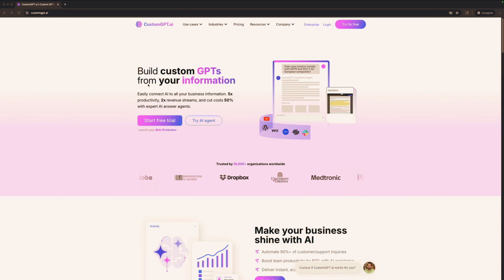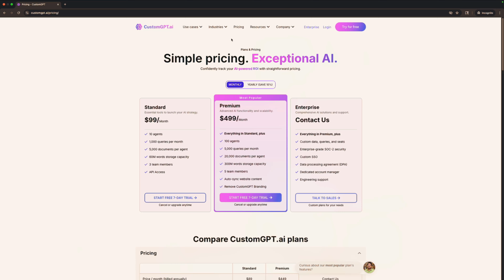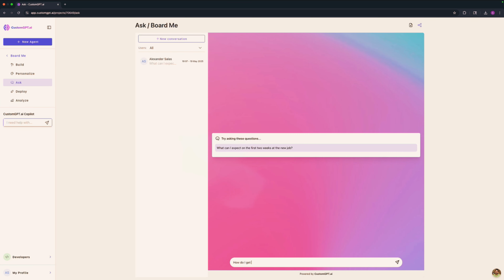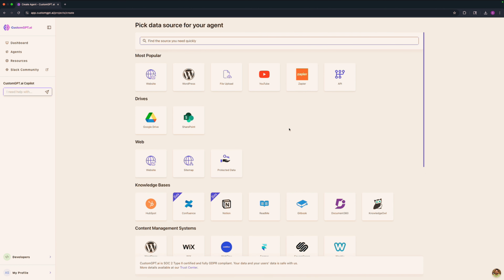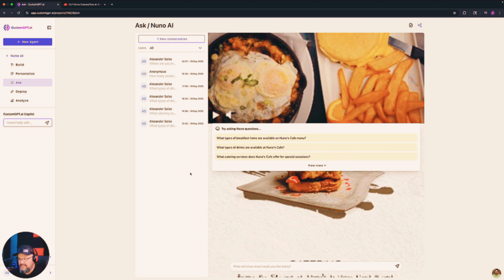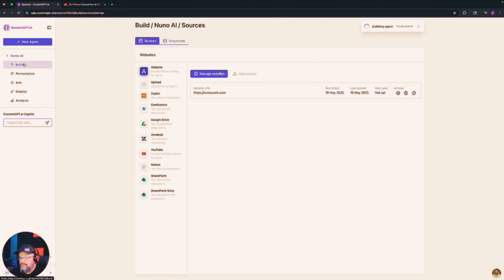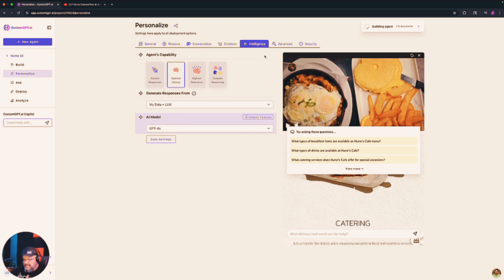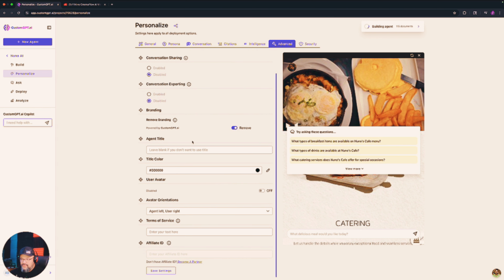Create Custom AI Agents in Minutes (NO Code Needed!) with this simple app (4k)